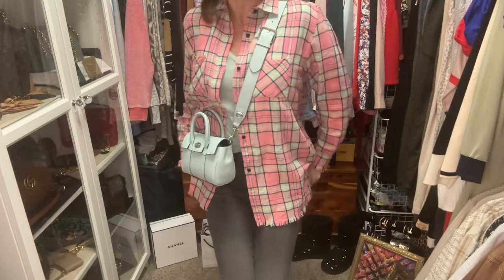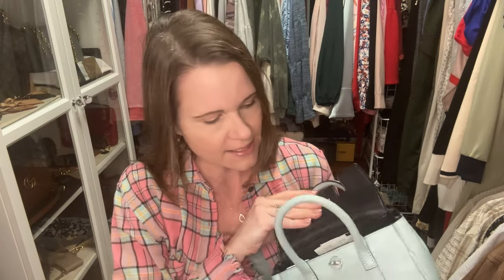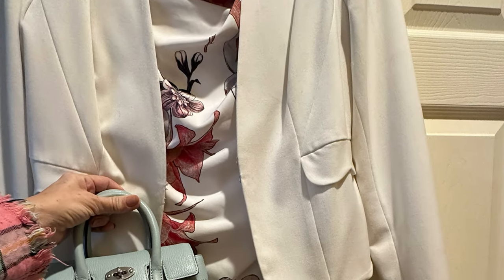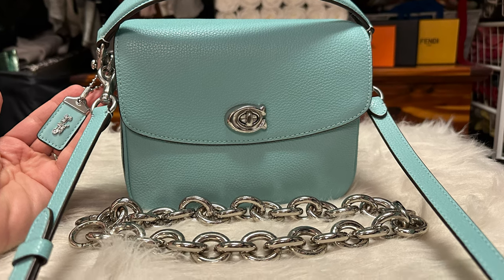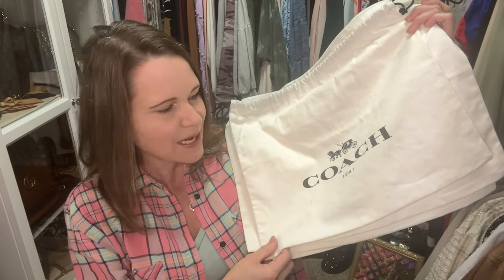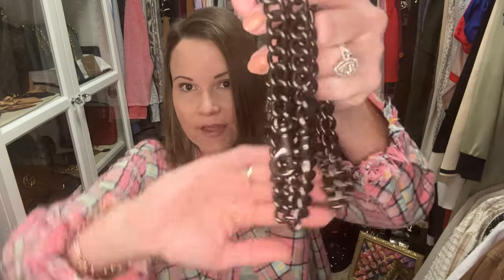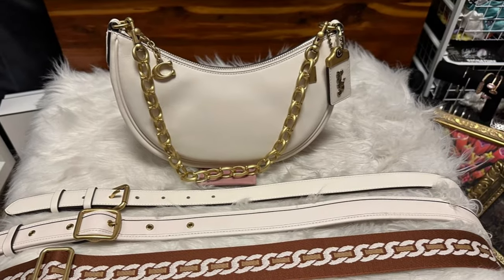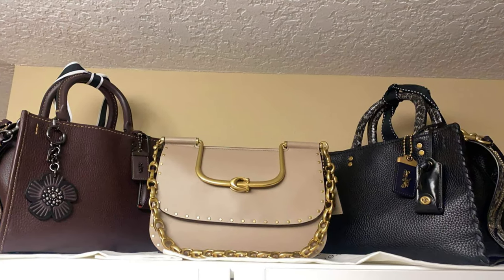What I'm Selling (Coach) & Styling My New Bag...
Find out what Coach I just sold, what I have for sale, and why?!?!?  Let's also style up my new Acrylic Green Mini Bayswater by Mulberry:).

$19 each Coach 1941 Dust Bags: I have four 13x19, and three 14x16

one $4 shipping charge no matter how many you buy (USA ONLY)

Take all 7 for $120

$59 Coach Chain Strap from Dreamer (black copper) EUC 49"
USA ONLY

Get $25 off your order with: HBHW25